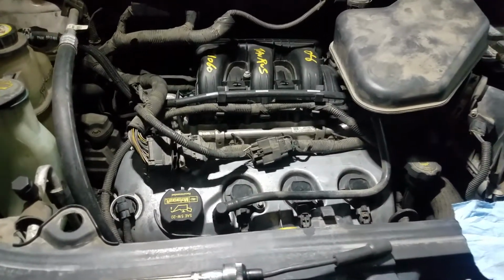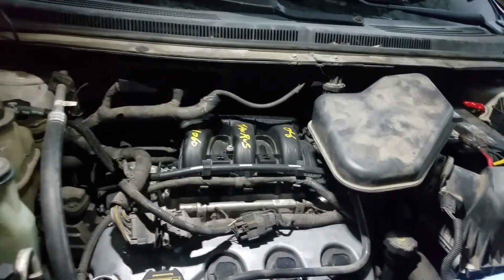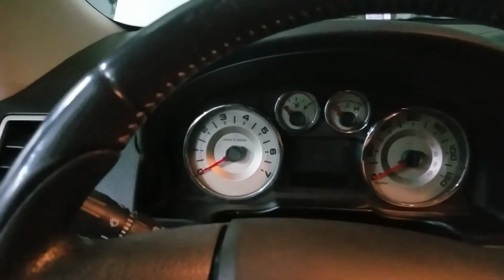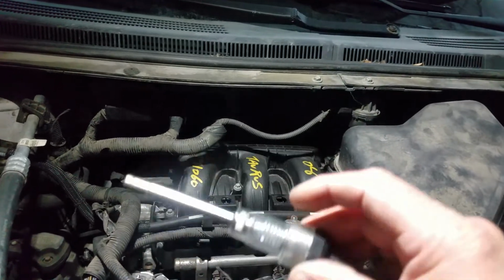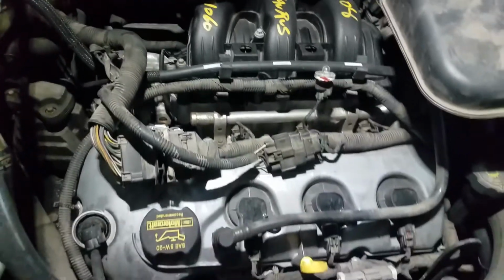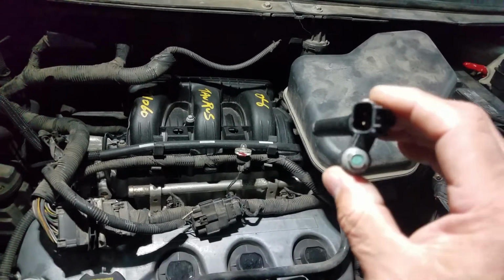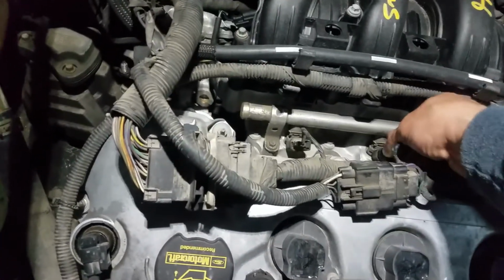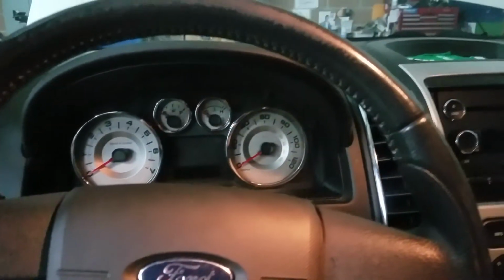no spark. no injector pulse...easy way.. 2008 ford edge 3.5...